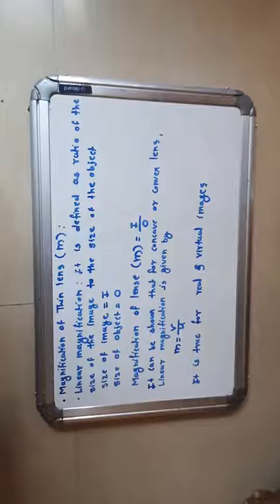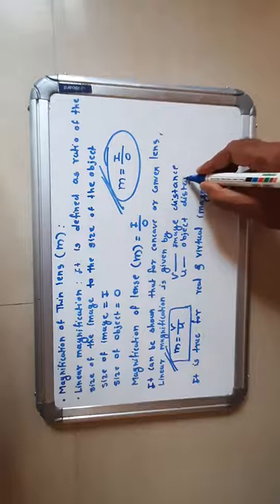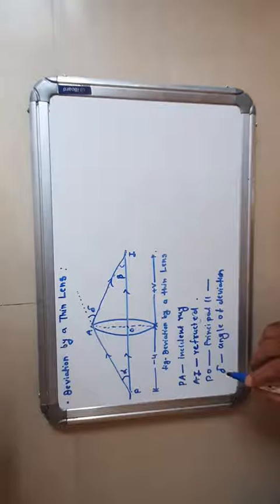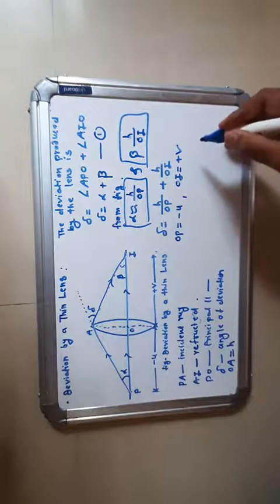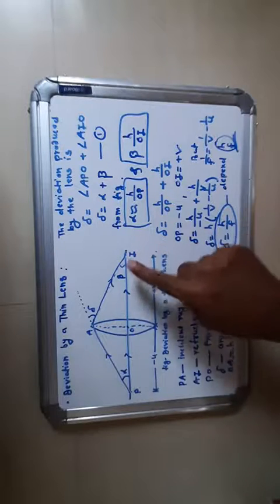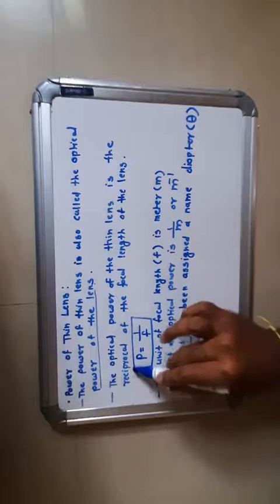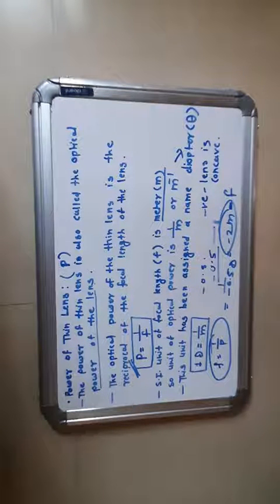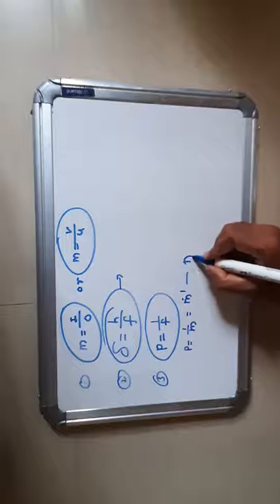Magnification, Deviation & Power of Lenses